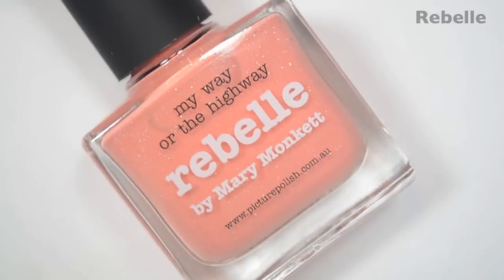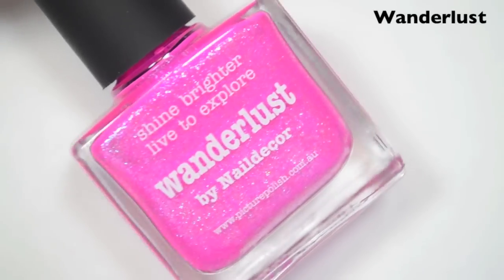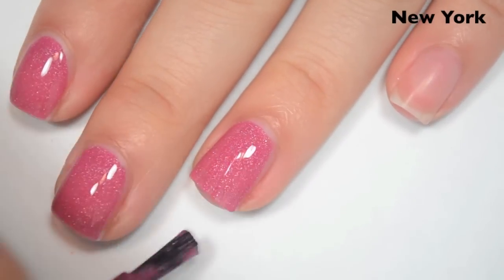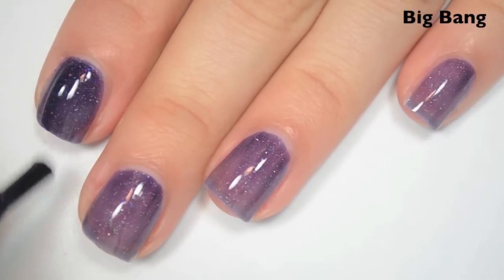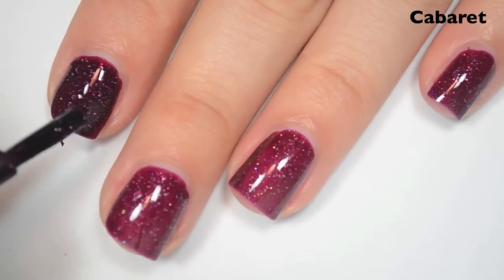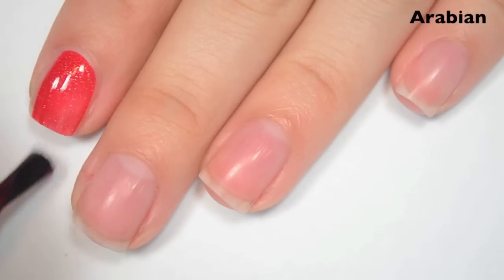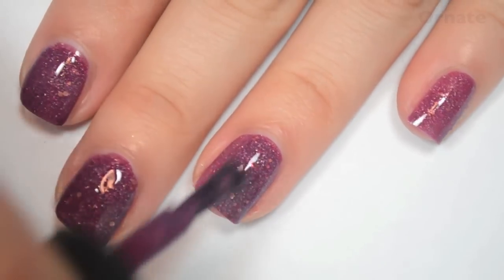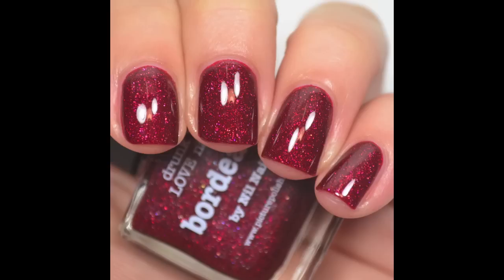Picture Polish | Swatch and Review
Today I have some new Picture Polish shades to show you!

Where did you get your nail polish racks?

FTC: The Picture Polish shades shown were sent to me, for review, by Live Love Polish.